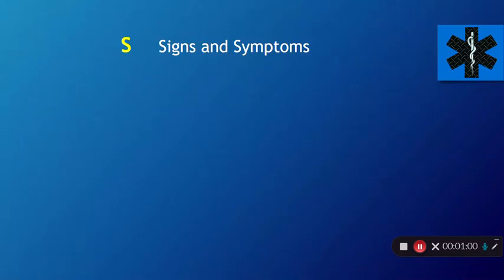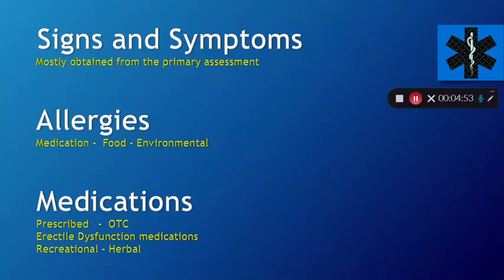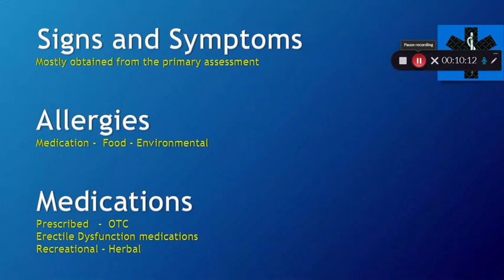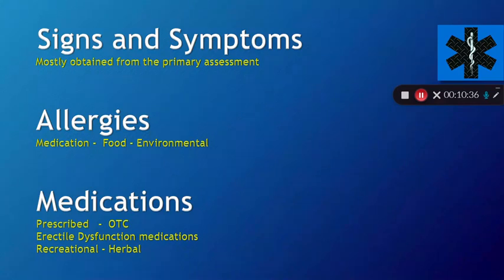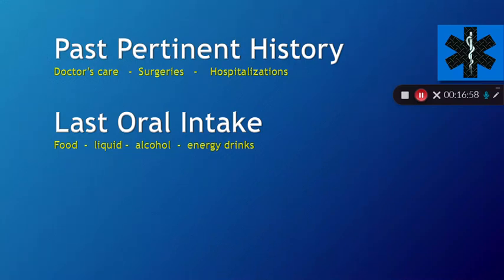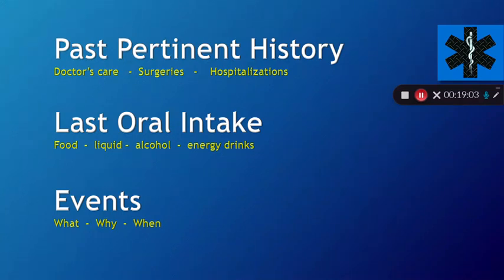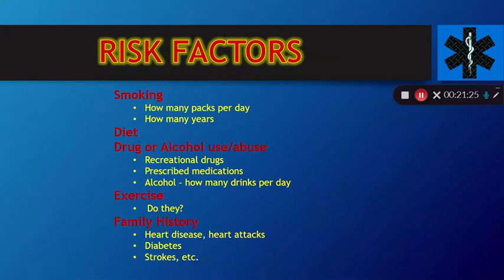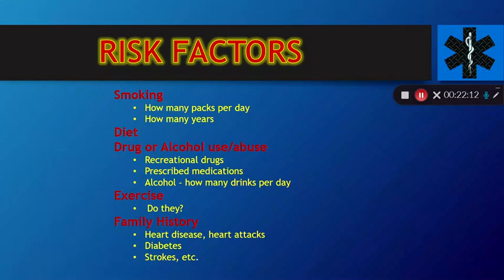SAMPLE History - redefined!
Learn how to use the SAMPLE history for medical patients